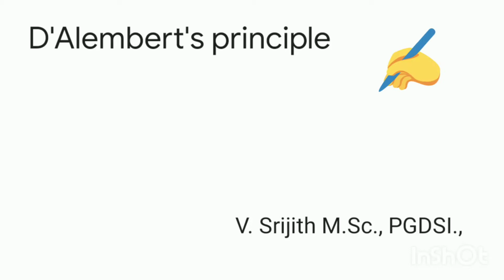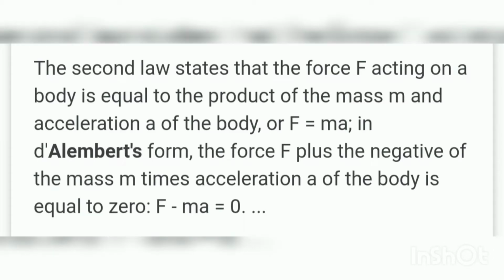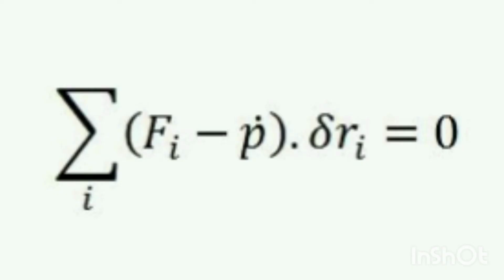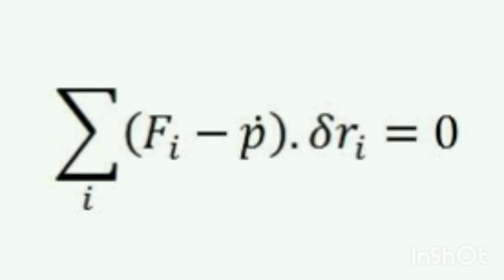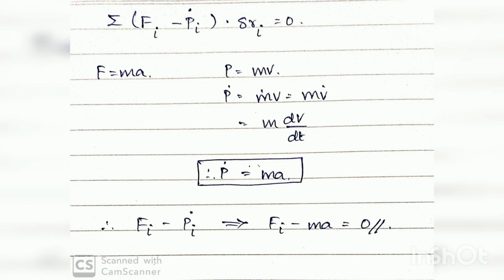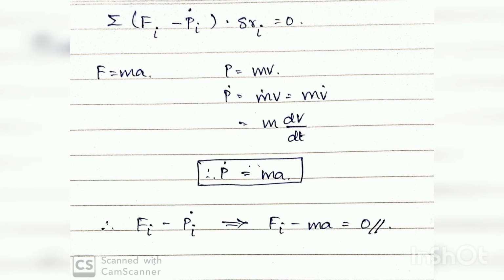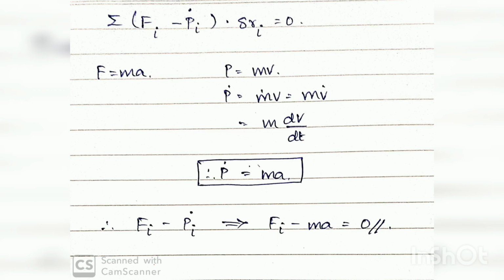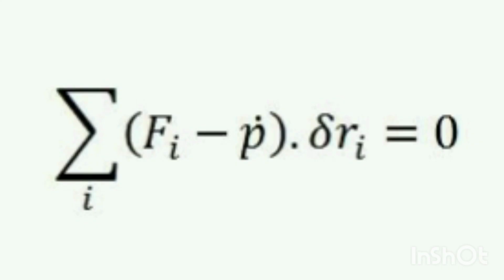D'Alembert's principle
Classical Mechanics Easy understanding